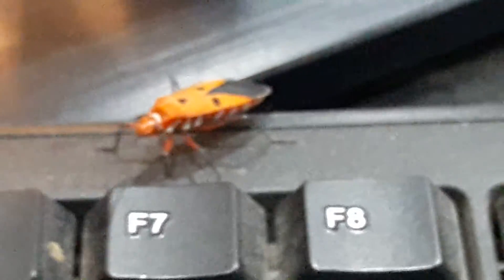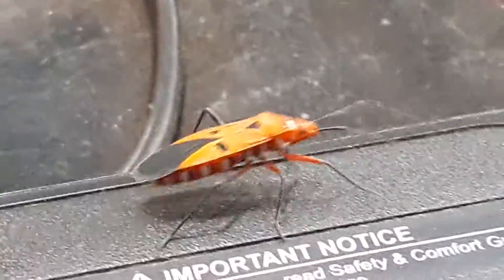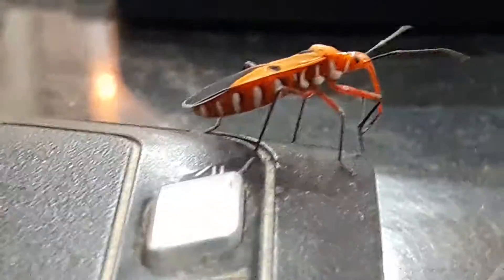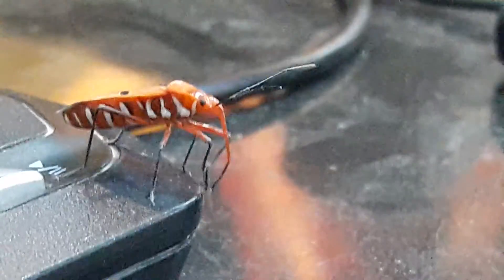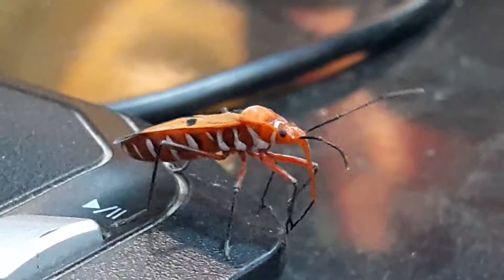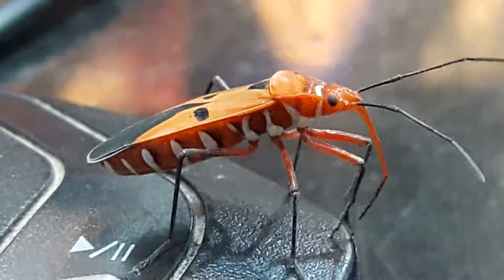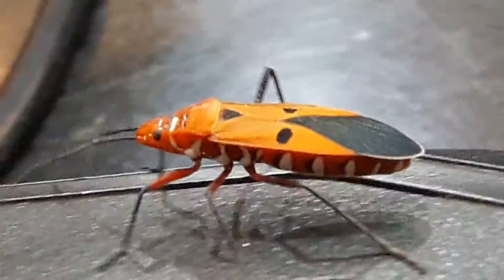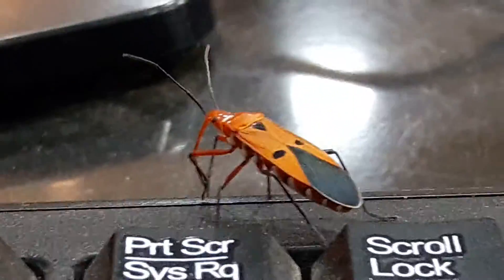A fascinating insect which I came across today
I know own this video is not on gaming but this video is on nature's beautiful creation just look at this insect it looks soo mermarising and I could not keep my eyes away if you guys know the name of this insect let me know in the comments downs below